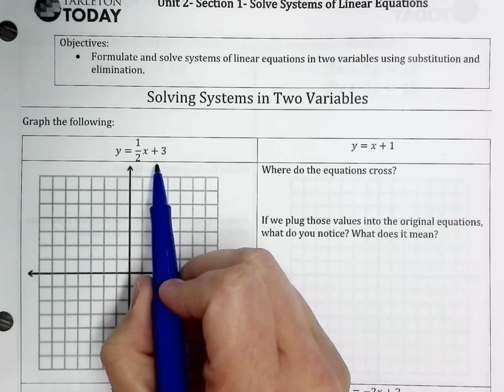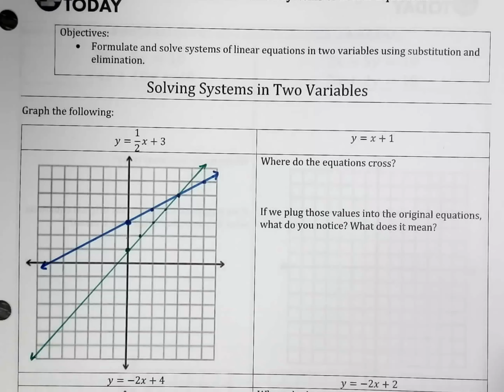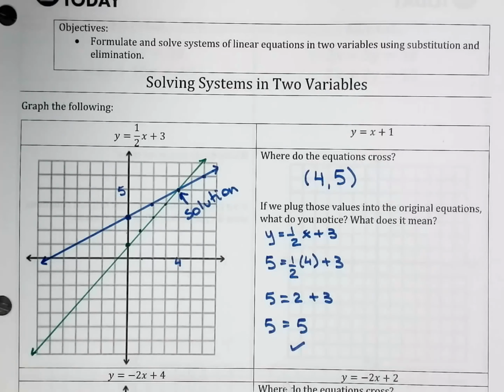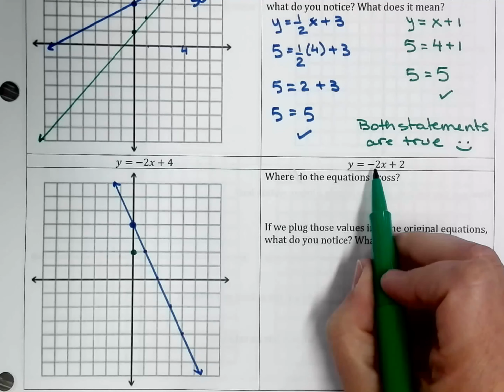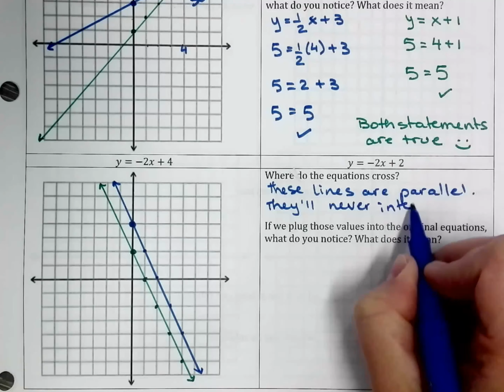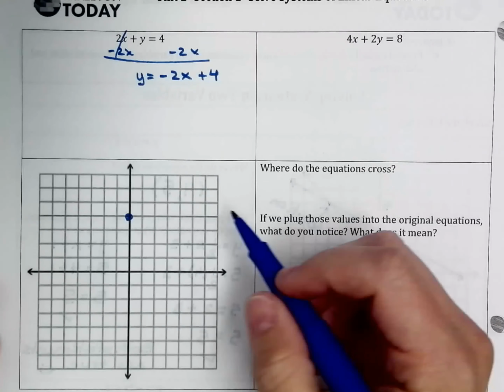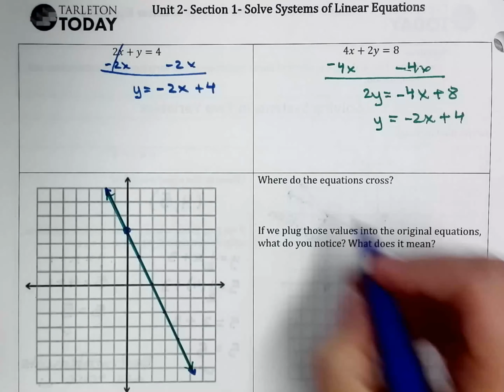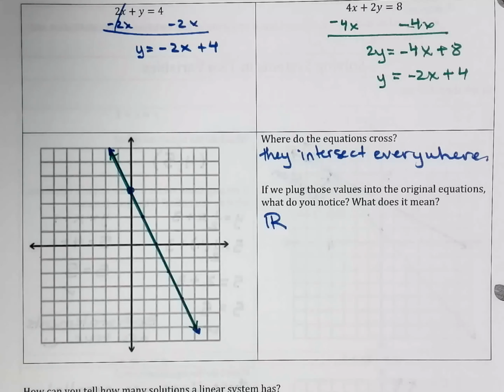Unit 2 Section 1 - Pages 1/2 - Systems of Linear Equations